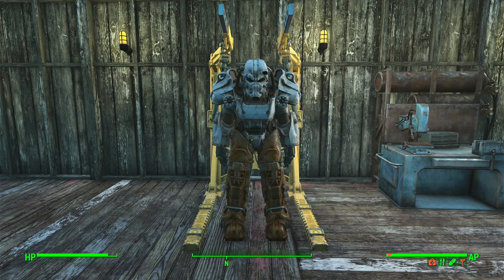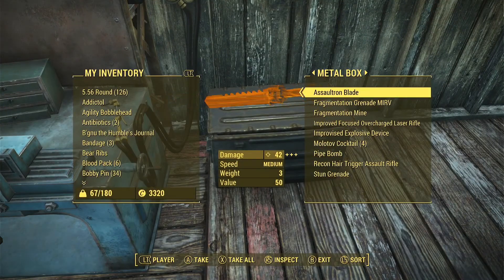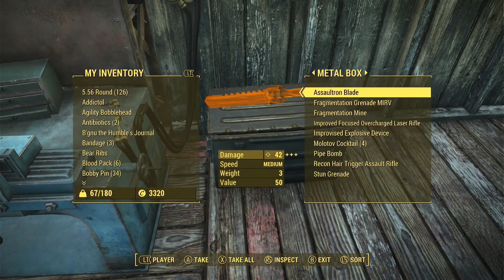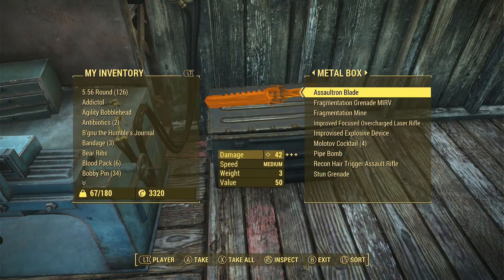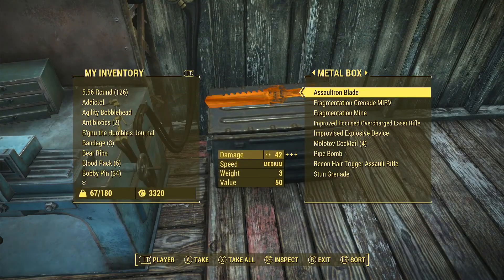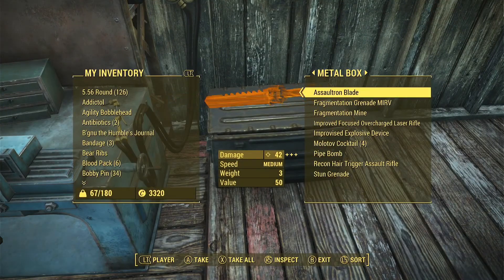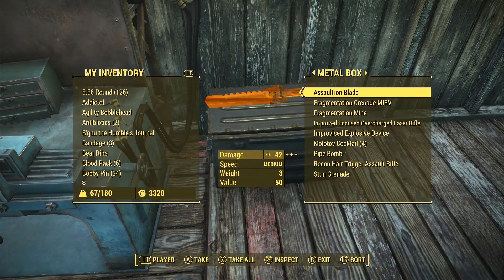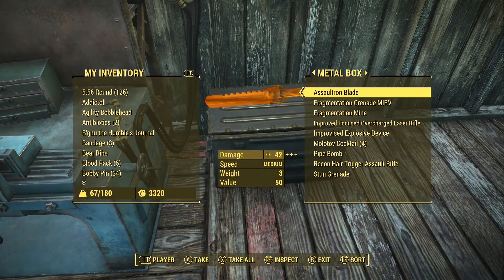Fallout4 Frost Plus - Permadeath Trilogy Ep.54 LAST DAY OF THE HOLIDAYS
LAST DAY OF THE HOLIDAYS

Fallout Frost (with Frost Plus and Frost Unofficial Updates) is the first of three games I will be playing as permadeath. If my character dies for any reason the playthrough is over and I move to the next game.

Fallout Frost Plus and Frost Unofficial Updates both add new elements to the gameplay of the original Frost overhaul mod.  While this isn't a let's play style walkthrough, let's see what we find! By the way, I will NOT be using VATS!!

Apart from classical, all music in this playthrough is written and recorded by myself.

MOD LIST:

Scrap Everything (with Automatron Invisible Mesh Fix) Fallout 4 Music Replacer - Lock Your Doors 'N' Containers Survival Quick Save-No Sleep Till Bedtime No More Leaping Ghouls Scavver's Toolbox Frost Survival Simulator Frost - Unofficial Boston FPS Fix
Pipboy Tabs Frost Sanity Tab Frost- Interior Cell Fixes Frost Unofficial Updates Longer Lasting Fusion Cores (x2) Sofa Surfer-Sleeping on Couches Boat to Spectacle Island